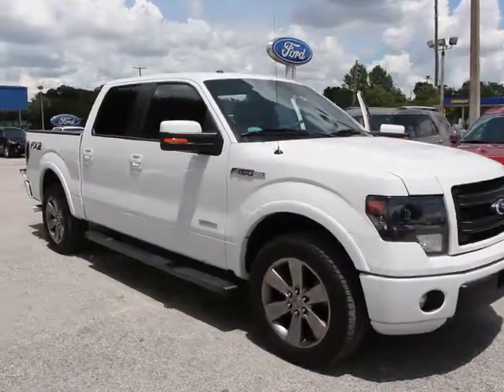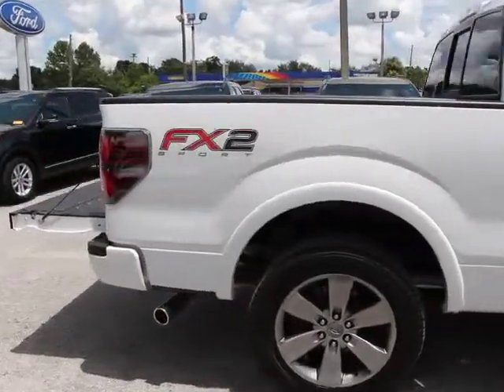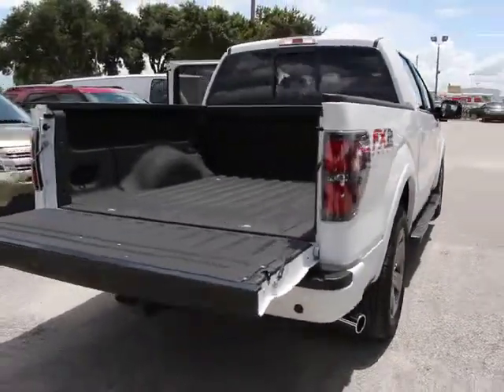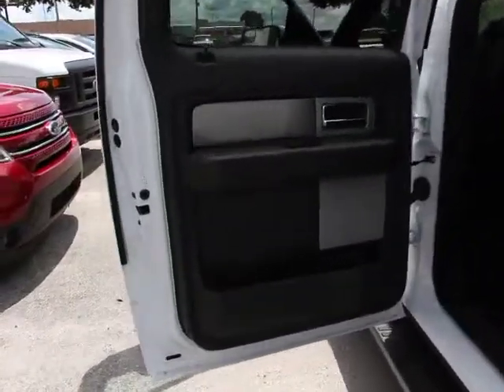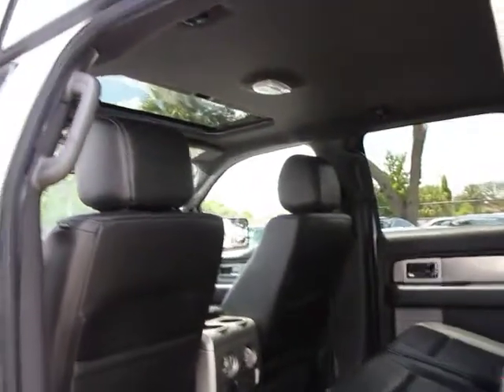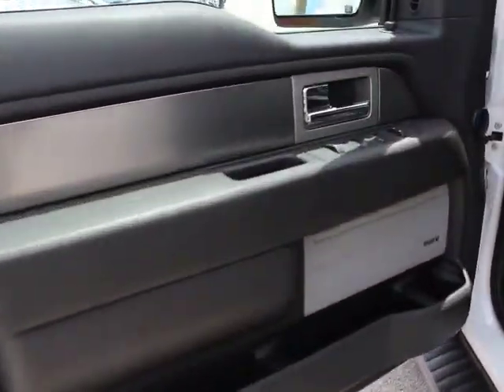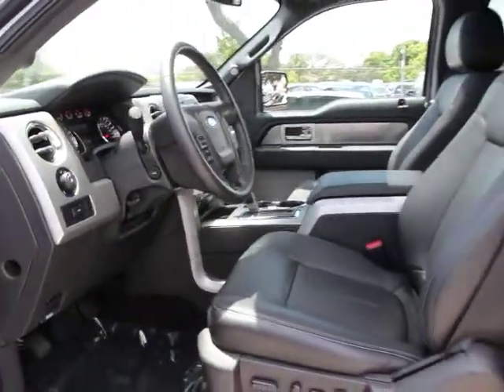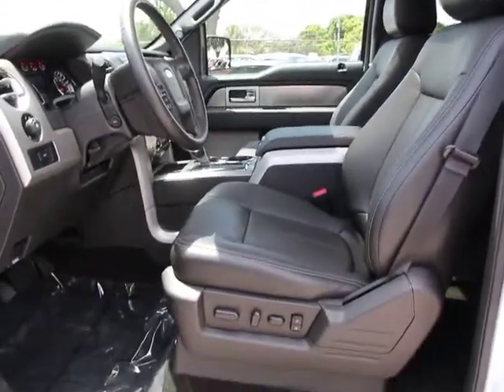2014 Ford F-150 Orlando, Maitland, Sanford, Deltona, Kissimmee, FL PT7461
2014 Ford F-150

DonReidFord
1875 S. Orlando Ave

F-150 FX2, SuperCrew, 3.5L V6 EcoBoost Engine & RWD, Heated/Cooled Leather Seats, FX Luxury Package (Black Leather-Wrapped Steering Wheel w/Audio Cntrl, Dual-Zone Electronic Automatic Temp Control (EATC), Power Moonroof, MyFord Touch w/Sync and Navigation, Ambient Lighting, Sony Audio System, HID Headlamps, Rear Camera, Bedliner, Trailer Brake Controller, Memory System, Power Adjustable Pedals, PowerFold Heated Side Mirrors w/Memory, Power-Sliding Rear Window w/Defrost & Privacy Tint, Remote Start System, Reverse Sensing System, Universal Garage Door Opener, and 20 Premium Painted Aluminum Wheels. Imagine yourself behind the wheel of this superb 2014 Ford F-150. Take some of the worry out of buying an used vehicle with this one-owner gem.